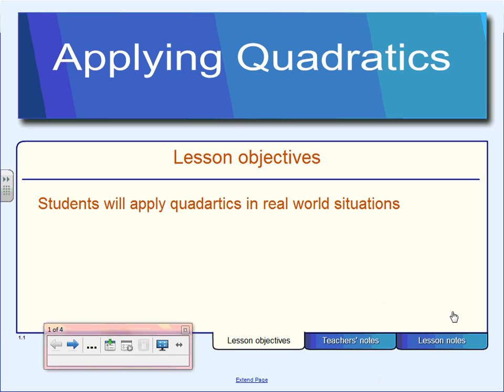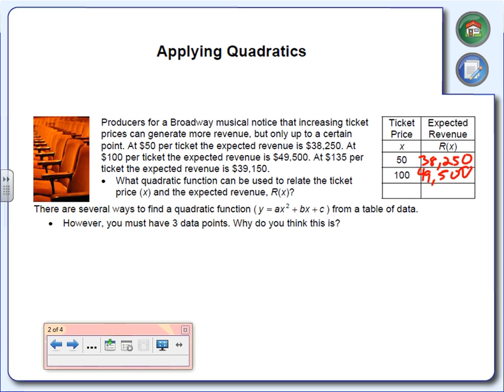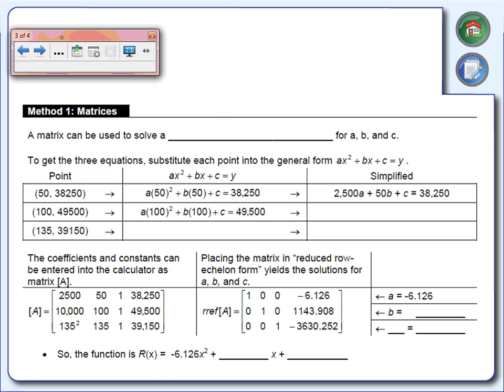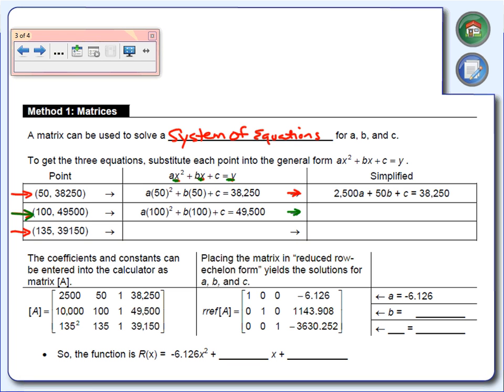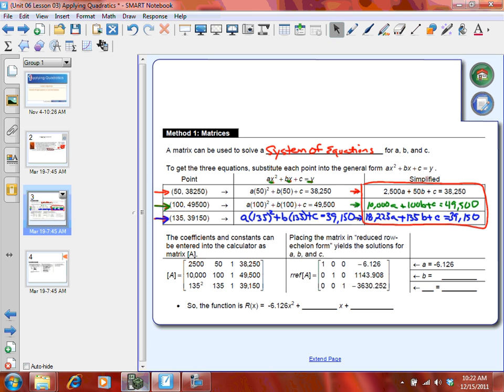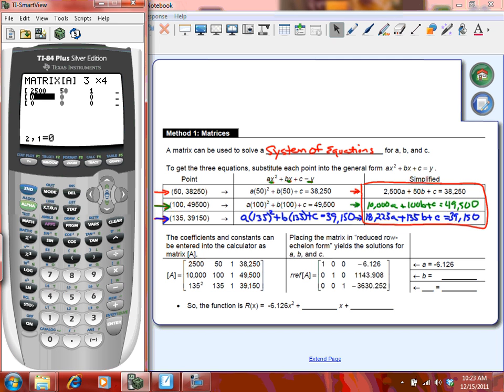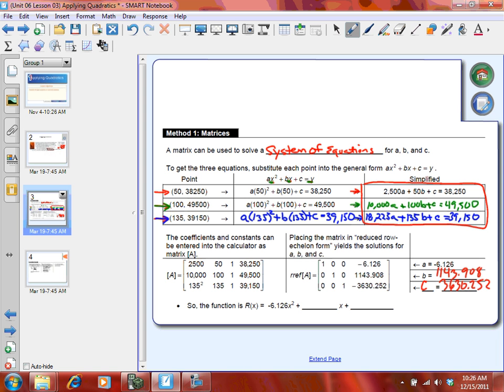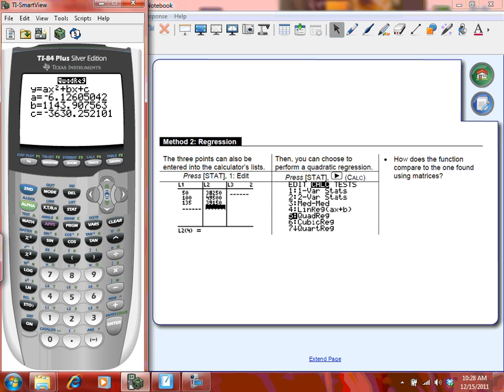Applying Quadratics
Objective:  Apply quadratic formula to word problems. Apply factoring to word problems. Use Matrices to solve quadratics. Use Quadratic Regression to solve quadratics